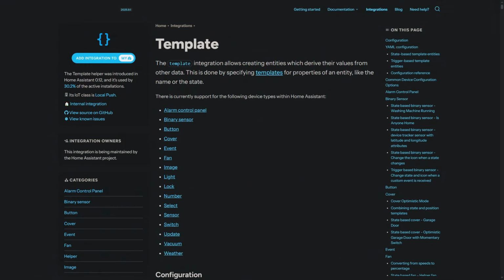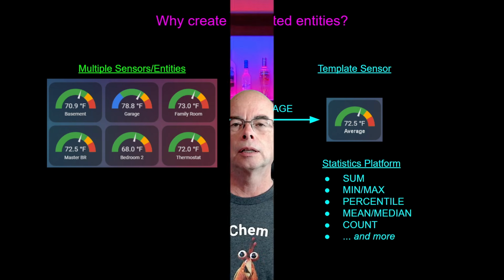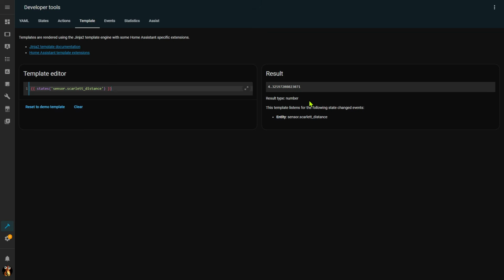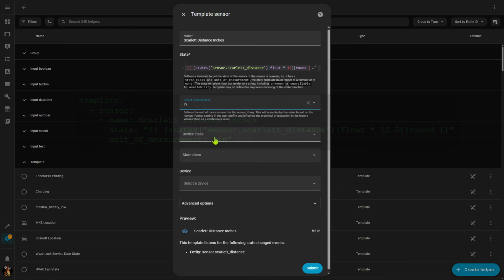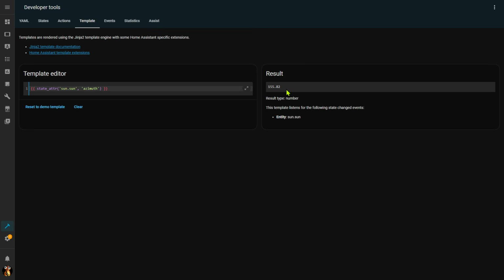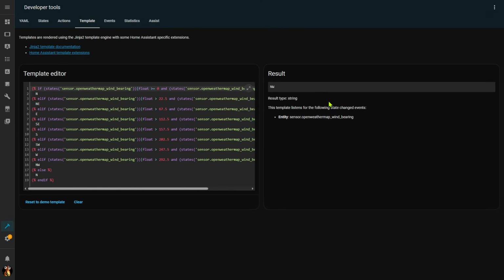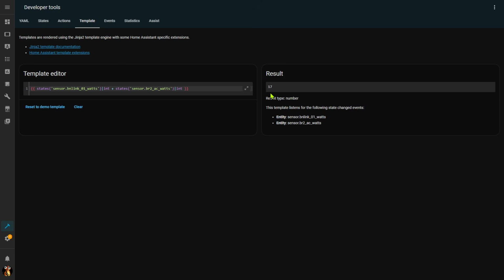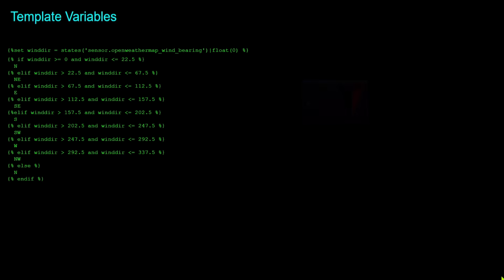Home Assistant 201: Creating and Using Templates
Tired of being limited by your sensors and integrations? Ready to unlock a whole new level of customization in your smart home? This video is your guide to creating and using Template Entities in Home Assistant!

I'll start with a clear, easy-to-understand overview of what templates are and why they are an essential tool for any Home Assistant user. Then I'll dive into a few real-world examples of how I'm using template entities in my own home.

What you'll learn in this video:
• What are Home Assistant Templates? A simple explanation of the Jinja2 templating language and how it works.

• Why Create Template Entities? Discover how template entities can help you create sensors or entities that don't physically exist, pulling data from other devices to get the exact information you need.

• How do you create a Template Entity? I'll show how using both the UI editor and YAML.

• Real-World Examples:
  - Create an entity that converts the value of another entity
  - Create a descriptive entity for the sun's current position
  - Create cardinal directions (N, SW, NE, W, etc.) from a numeric wind bearing

I'll also briefly introduce using templates in automations or scripts and a few advanced features, like defining local variables in your template.  Whether you're new to Home Assistant or an experienced user looking to level up your skills, this video will give you the confidence to start building powerful and customized solutions with template entities.

Chapter Links:
00:00 Intro
00:58 Templating Overview
01:33 Why Use Templates?
03:30 Getting Started with Templates and the Editor
05:08 Example 1: Unit Conversion
09:24 Example 2: Sun Position & Using an Attribute
13:13 Example 3: Wind Bearing to Cardinal Direction
14:48 Sample Dashboard using Template Entities
16:07 Adding Entity Values in a Template
17:22 Reviewing the Demo Template
18:13 Templates in Automations/Scripts
19:26 Using Variables & Wrap Up

It takes significant time, effort and occasionally substantial expense to create these videos.